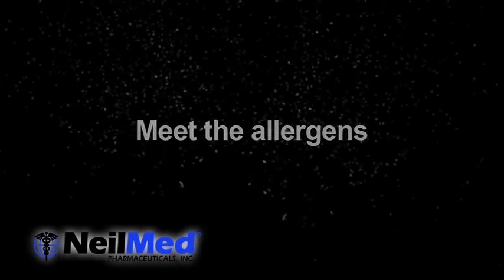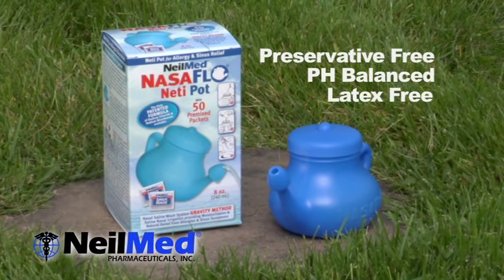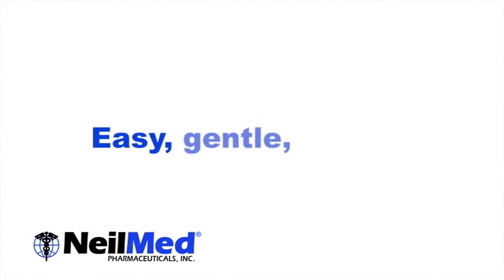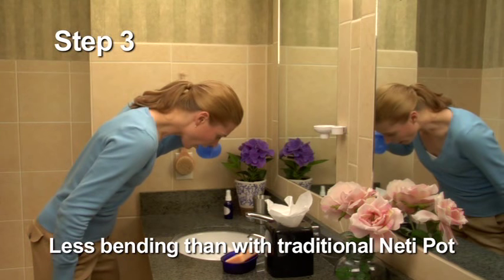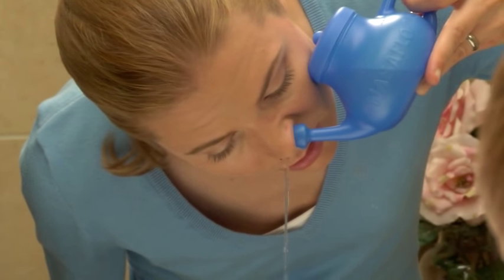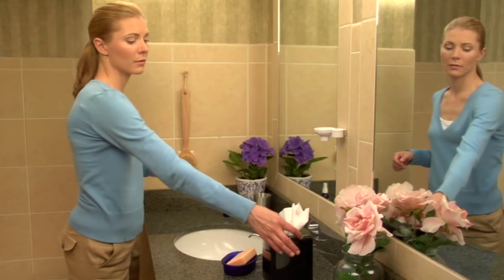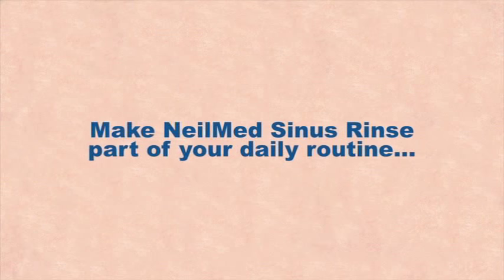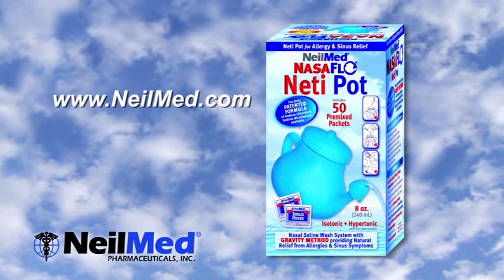NeilMed NasaFlo Neti Pot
Most comprehensive nasal rinse kit with premixed packets of sodium chloride and sodium bicarbonate natural ingredients) to make 8 oz. of isotonic pH balanced saline solution. An informative brochure with educational material on allergies, sinusitis, and rhinitis is also provided with the kit.